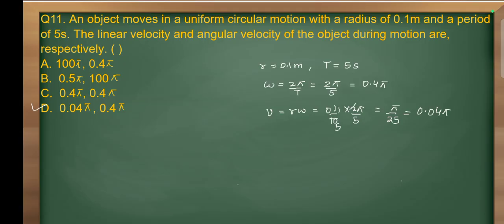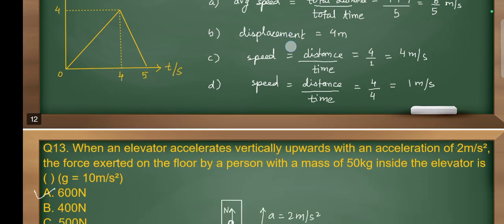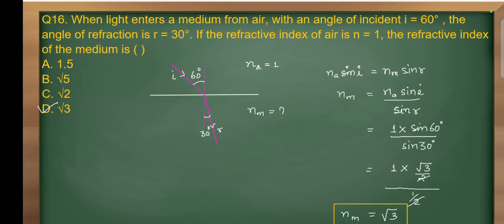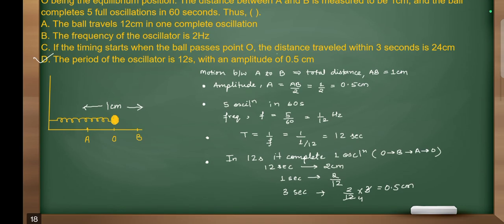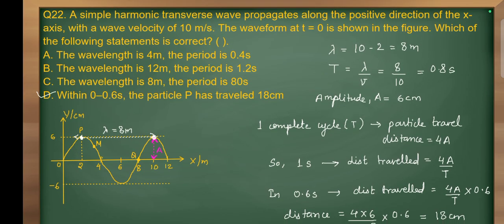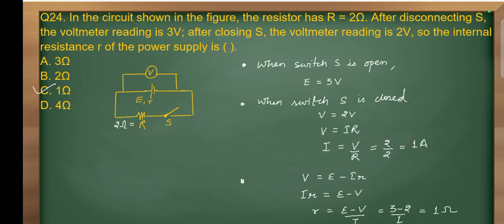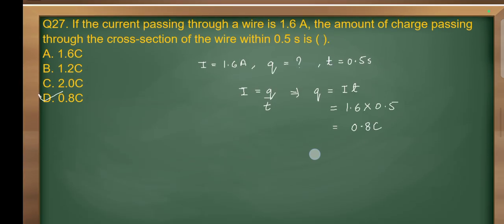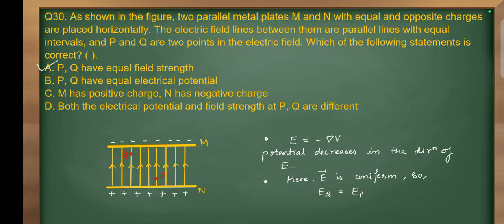Csca Jan 2026 pyq physics from Q11 to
in this video i have discussed CSCA jan 2026 PYQ of physics exam and covered 20 questions step by step